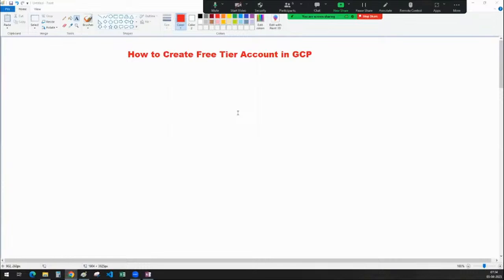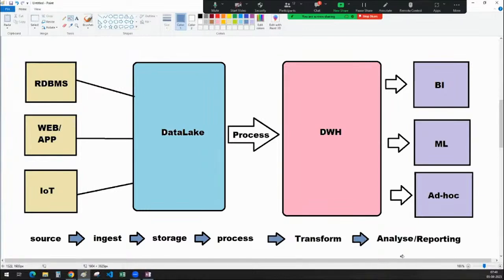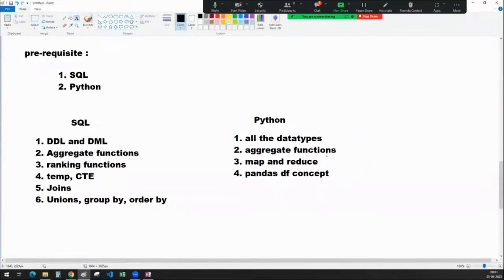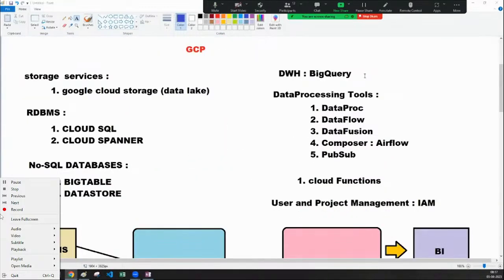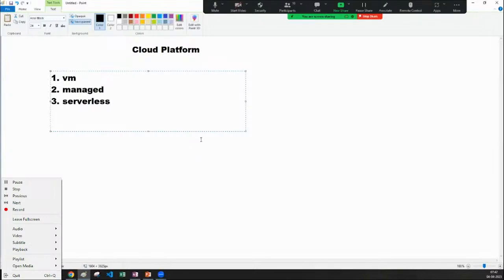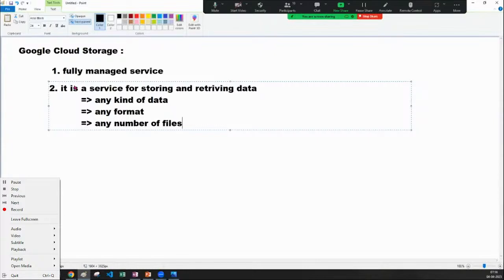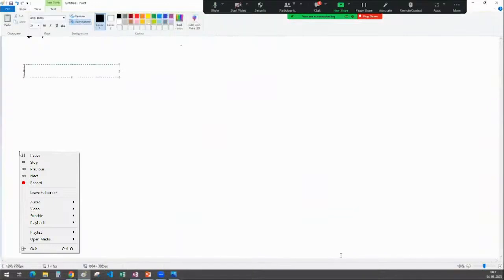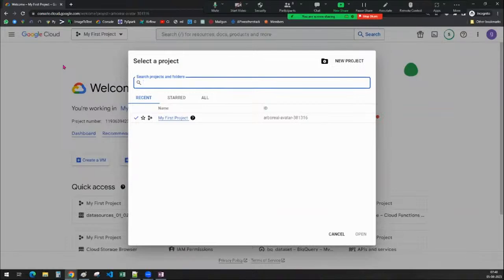GCP (Google Cloud Platform) tutorials by Mr. Shaik Saidhul